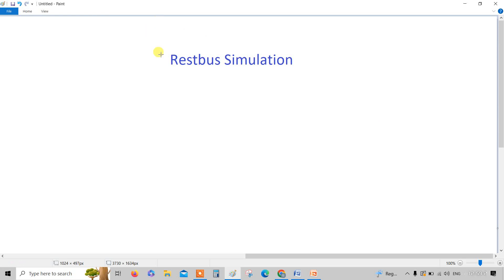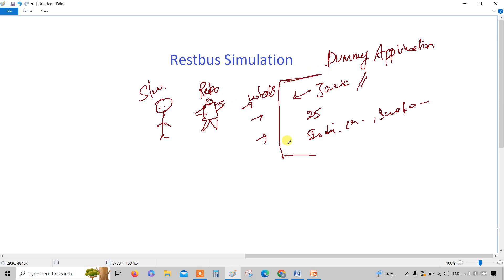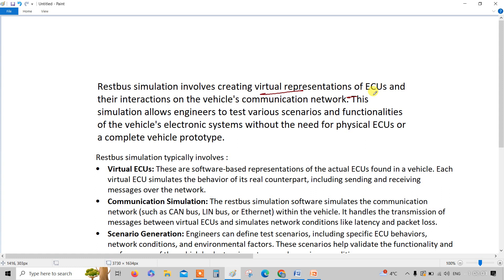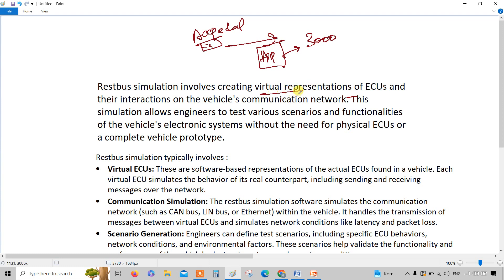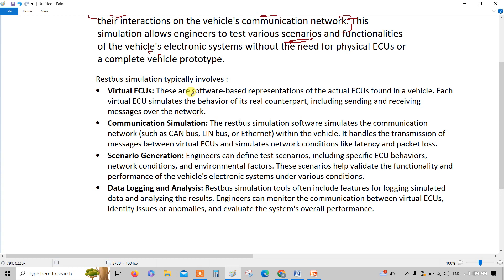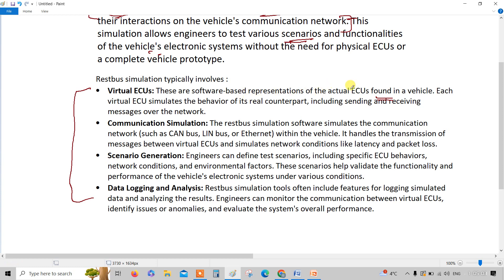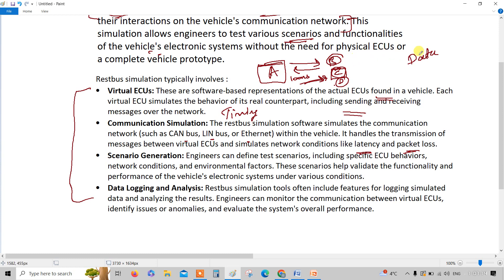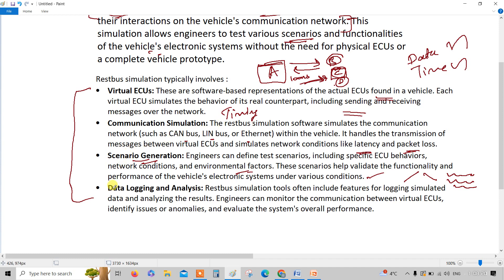RestBus Simulation - Embedded World Automotive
RestBus Simulation - Embedded World Automotive - Embedded World